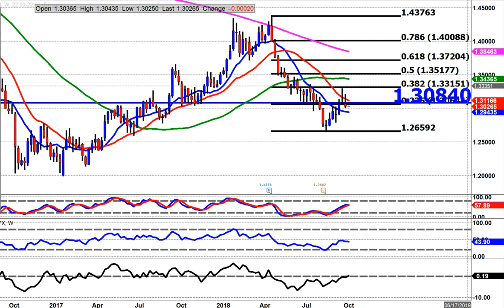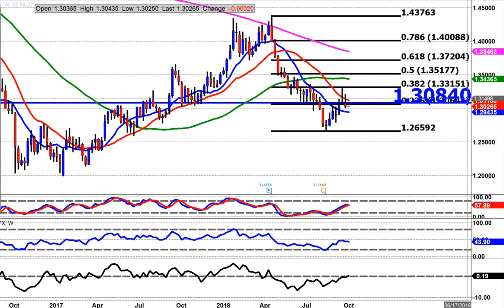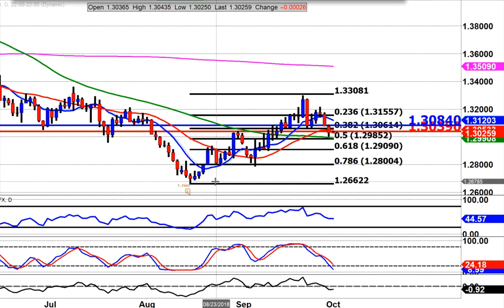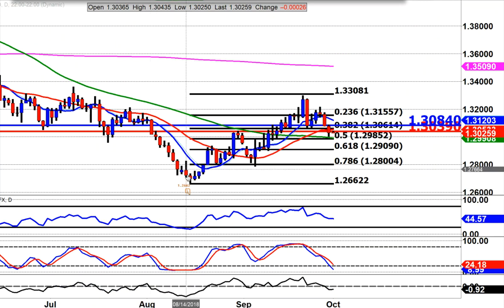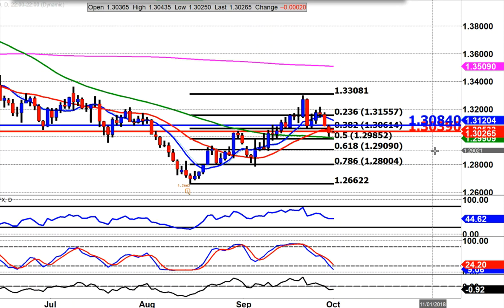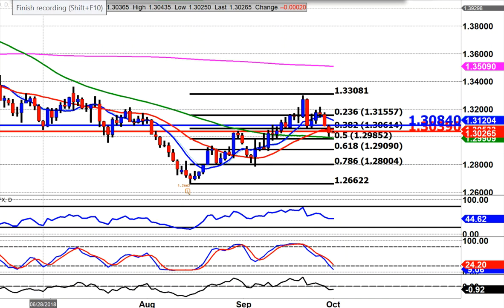CABLEWEEKLY011018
GBP/USD FOR WEEK OF THE 1ST OCT